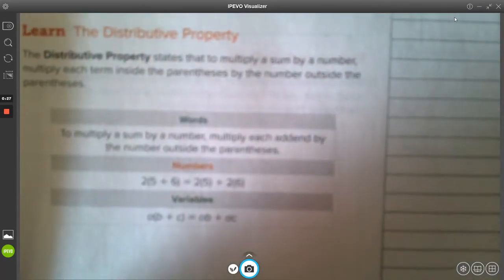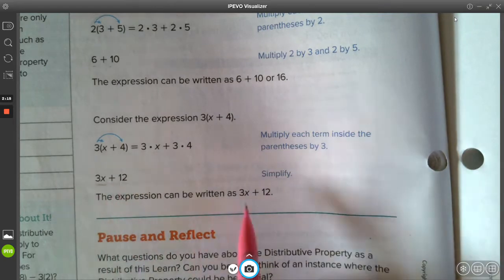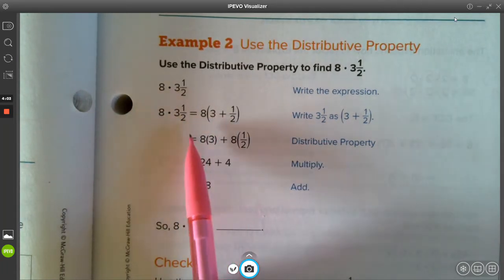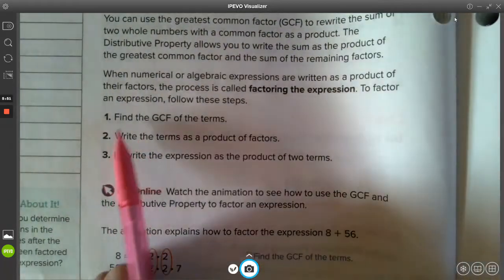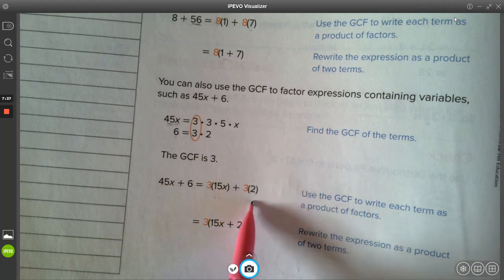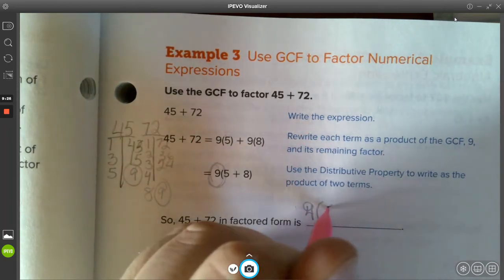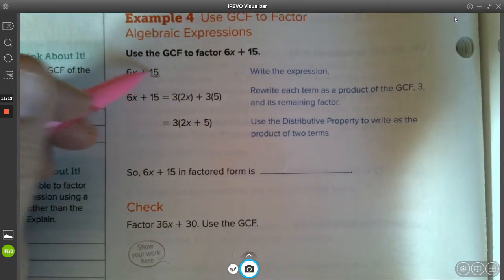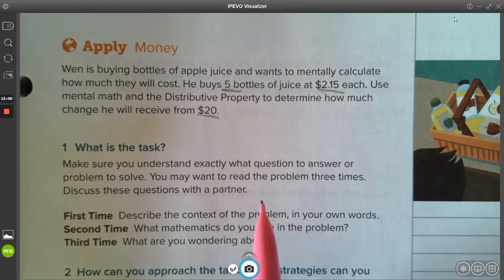5-6: Use the Distributive Property